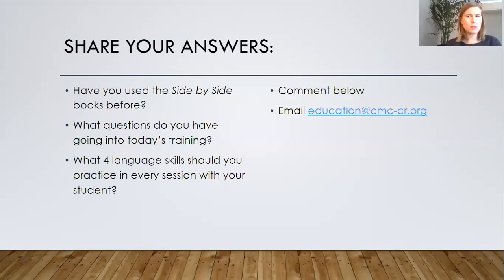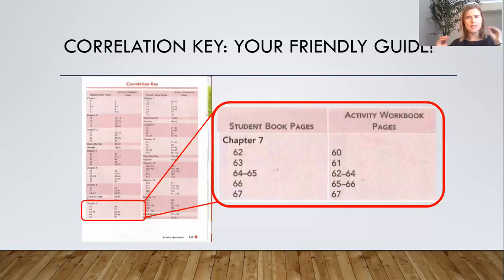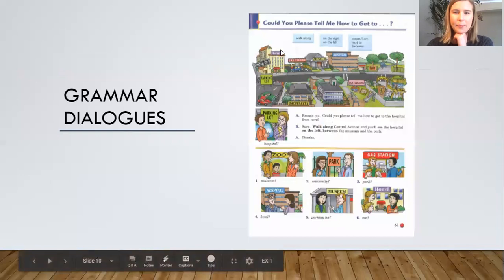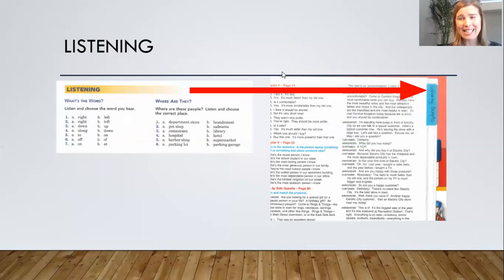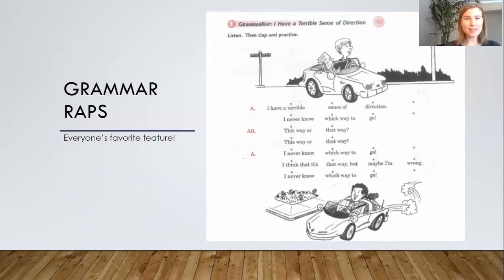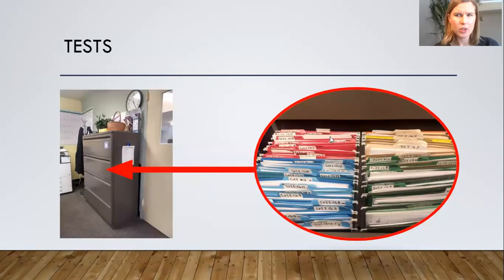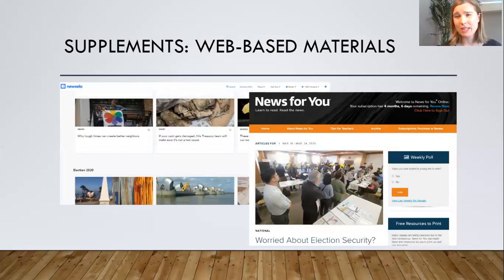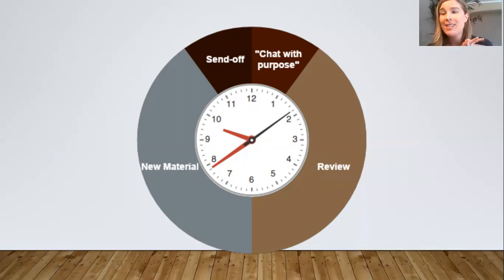Side by Side Refresher - Spring 2020 Ongoing Tutor Training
Join Katie for a refresher on our most prevalent book series and some of its famous features including listening scripts, grammar raps, grammar dialogues, and the chapter tests. She'll even talk about where to find supplemental materials for the series! Be sure to complete the assignment at the end - we look forward to hearing from you.

- CMC Education Staff

We are committed to creating videos that are inclusive in their design. If you encounter barriers, please let us know immediately so that we can determine if there is a design adjustment that can be made or if an accommodation might be needed to overcome the limitations of the design. We are always happy to consider creative solutions as long as they do not compromise the intent of the assessment or learning activity. We welcome feedback that will assist us in improving the usability and experience for all tutors.